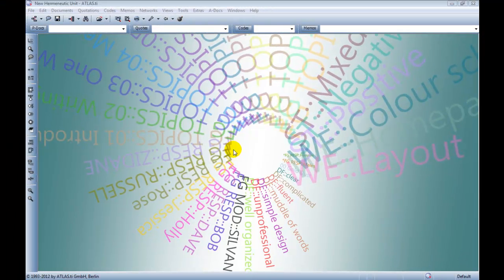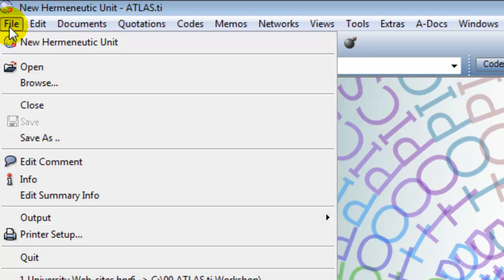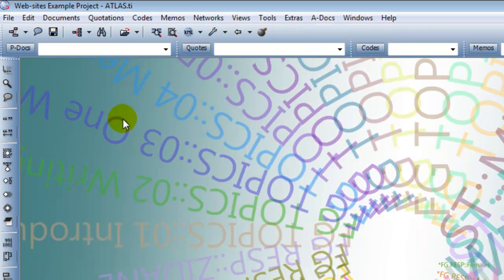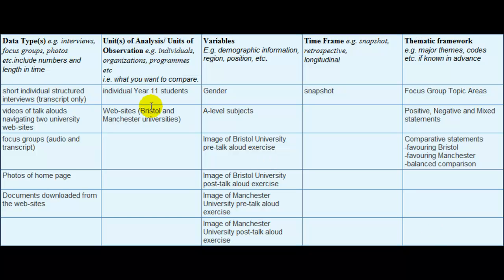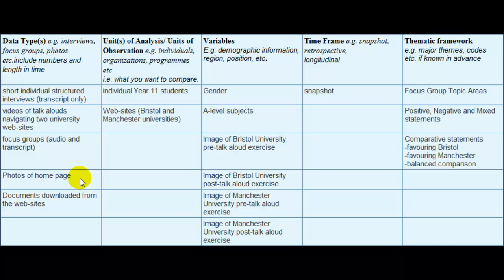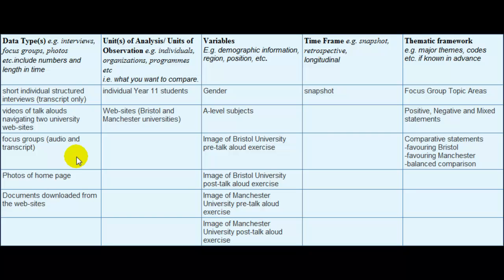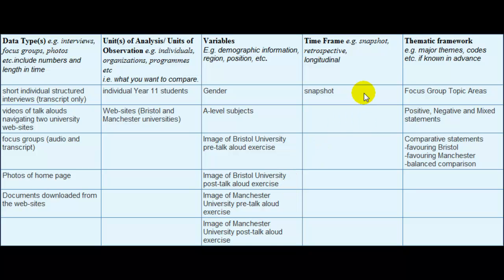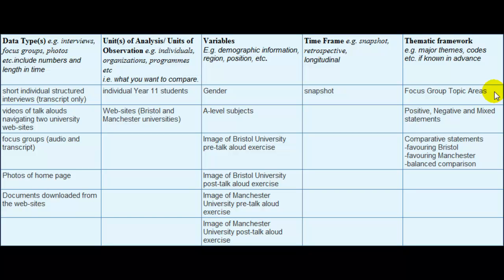ATLAS.ti 6 Project Setup 1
Representing your research design in ATLAS.ti